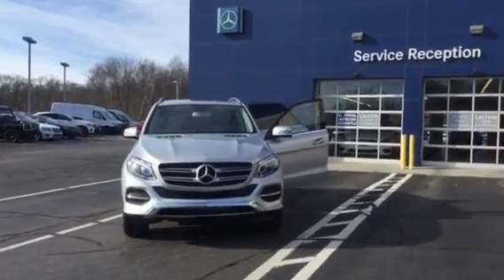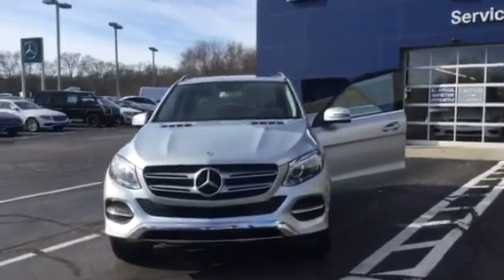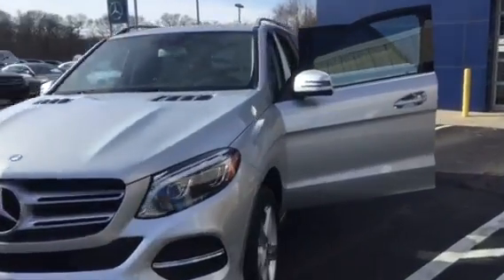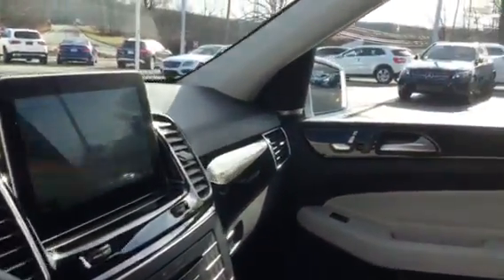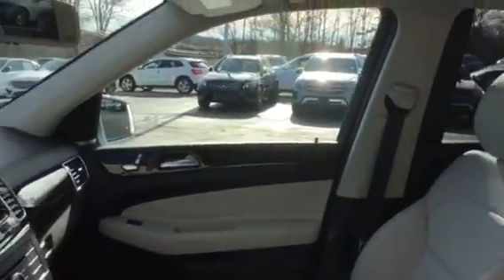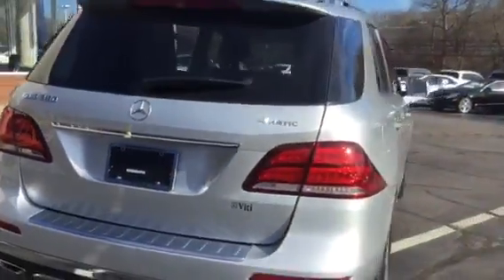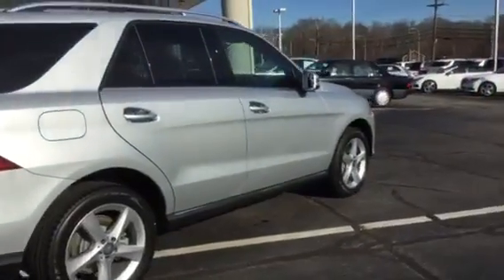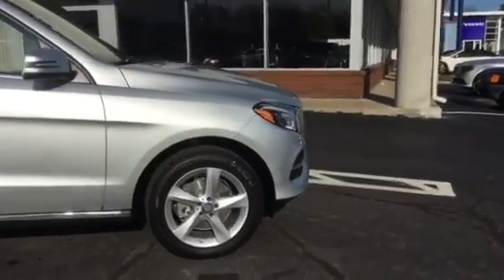2017 Mercedes-Benz GLE 350 4MATIC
Master your commute and explore new horizons from behind the wheel of the 2017 Mercedes-Benz GLE. With a sophisticated interior cabin, full slate of advanced technologies and state-of-the-art safety and performance features, the 2017 GLE is an SUV you won't be able to resist. It's now for sale at our Mercedes-Benz dealership near Providence, RI, and we want you to experience the thrill of driving this elegant new Mercedes-Benz vehicle for yourself. Come take a test-drive today to see the excellence firsthand!